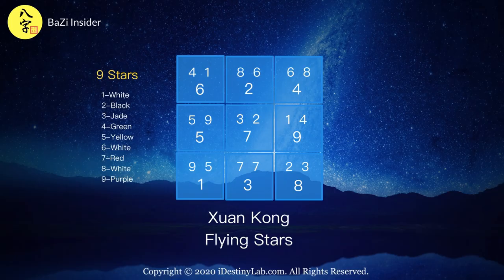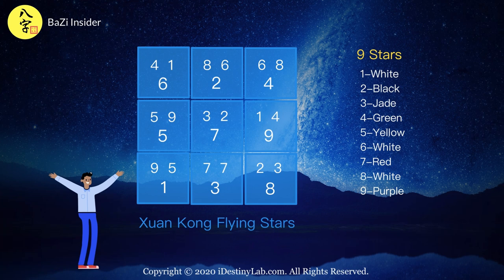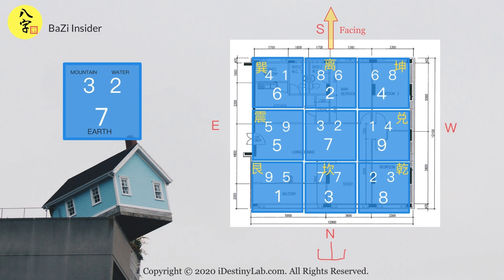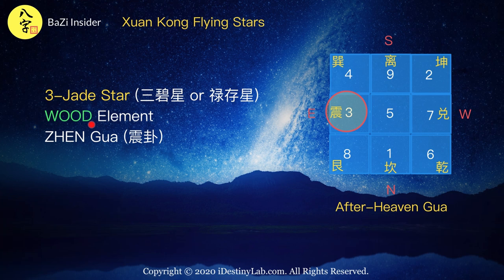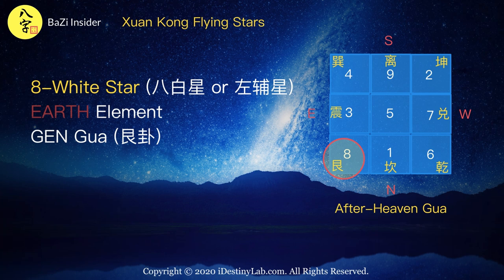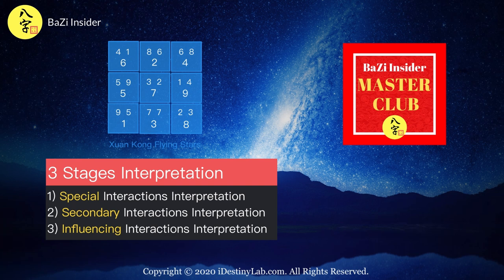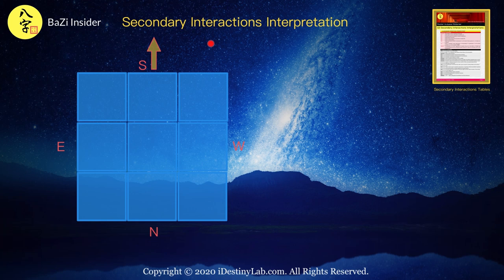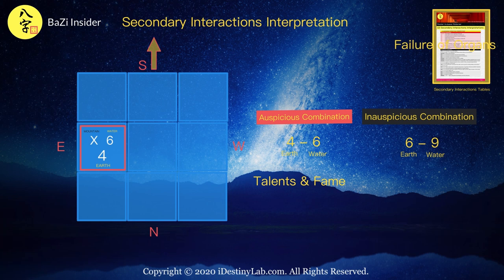Feng Shui | Flying Stars Classical Interpretation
Most people know about Xuan Kong Flying Stars (玄空飞星) Feng Shui but does not really know how to interpret the sets of numbers correctly and accurately in order to deduce some useful insights from them.

In this video, we will be going through the '3 Stages of Interactions Interpretation' in deducing the Feng Shui outcomes of a unit.

If you are interested, let’s begins!

(Note: for BaZi Insider Master Club members ‘BaZi Lovers level & above’ only).

Note: More Members-only exclusive videos will be pushed out progressively on each stages of Interactions Interpretation.

🌟 Sign up to my ‘BaZi Insider Master Club’ to learn more about BaZi and Chinese Metaphysics related stuffs AND download FREE learning materials to enhance your knowledge at my Master X-clusive Materials Library. 🌟

🔊 Sign up and download FREE EXCLUSIVE BaZi materials to enhance your BaZi learning experiences!

👉 BaZi 101 | Master X-Clusive videos

“NEW! BaZi & Chinese Metaphysics Series”

“BaZi Snippet Series! | Learn BaZi Quicker On-the-Go!”

CREDITS
Unsplash.com
Pixabay.com
“Warm-gong” by Veilmer of Freesound.org